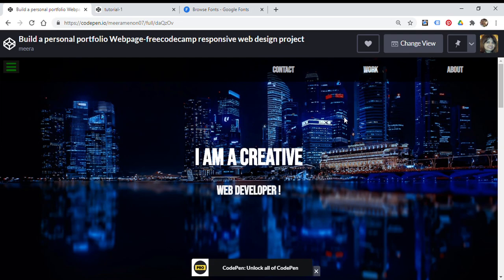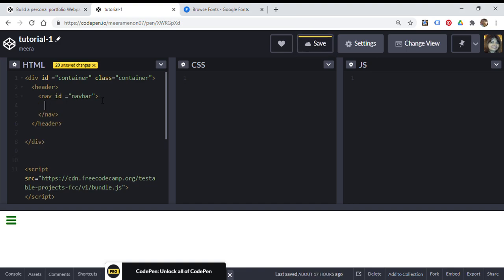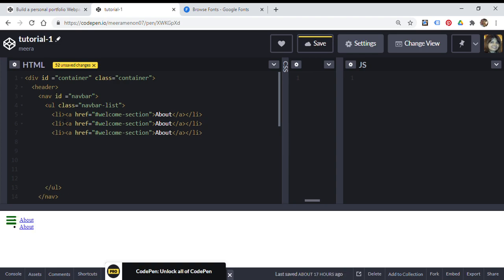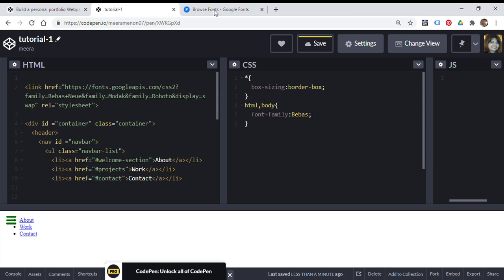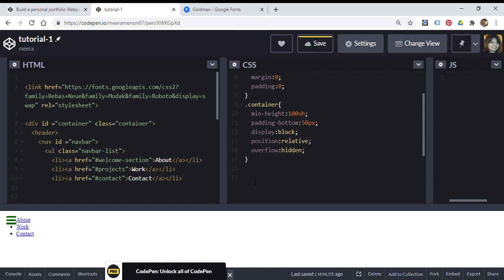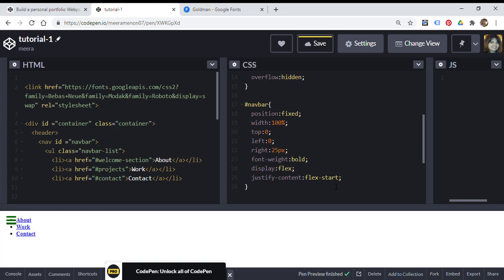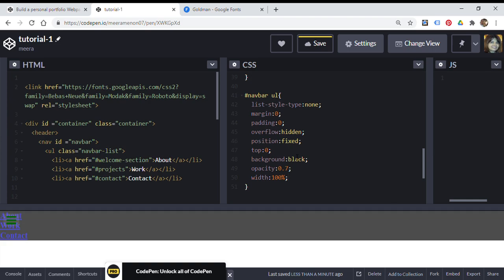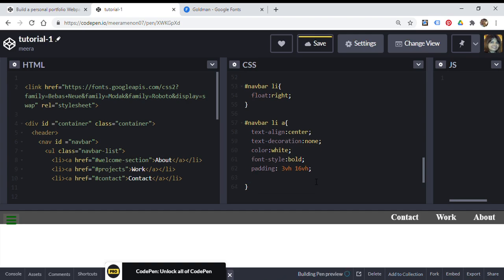Build a Responsive Personal Portfolio Website Part 1 | freeCodeCamp responsive web design project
This web design tutorial is PART 1 of the series for building the personal portfolio website for the freecodecamp responsive web design project certification, using pure HTML and CSS only.  In this part, I will be teaching you how to build the navbar with styling .
Code along with me while I will be not only coding for the navbar but explaining each and every aspect of the html and css that is being used here while building the navbar for this portfolio website.
The source code for part 1-create the navbar for your personal portfolio page is

I am working very hard to reach atleast the 100 subscribers level so that I can get my own channel url link from YouTube and I would appreciate if you can subscribe to support my channel, provided, my channel is contributing to your knowledge base in web development.